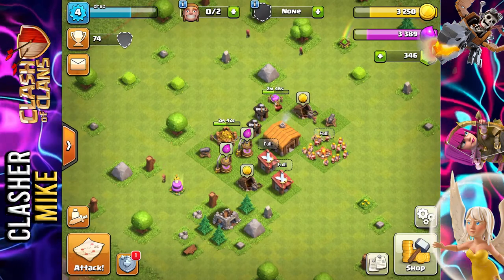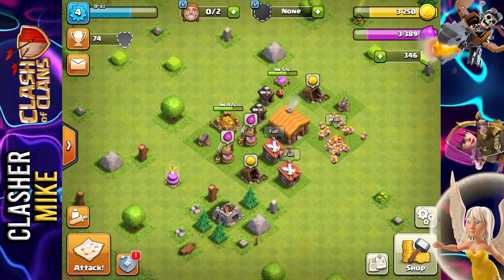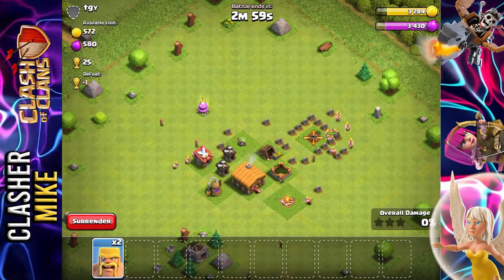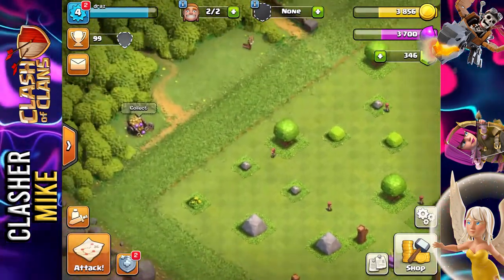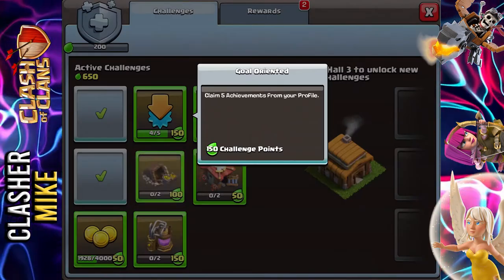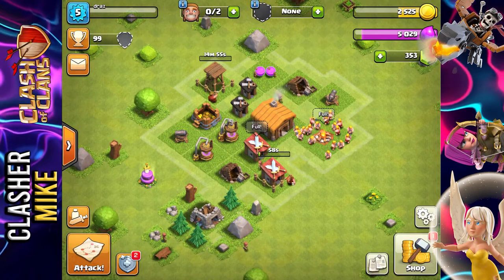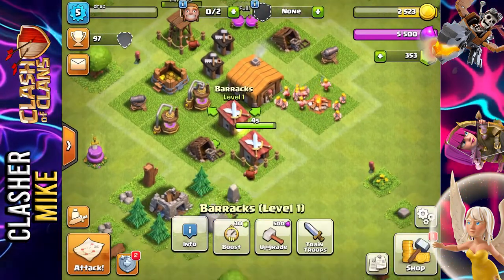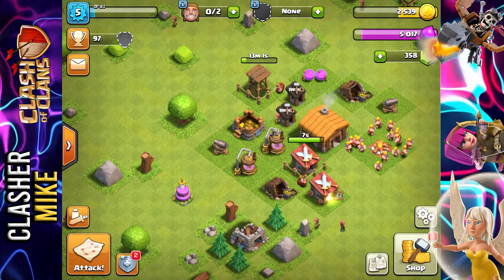STARTING FRESH!!! WHY YOU SHOULD RESTART FROM THE BEGINNING IN CLASH OF CLANS